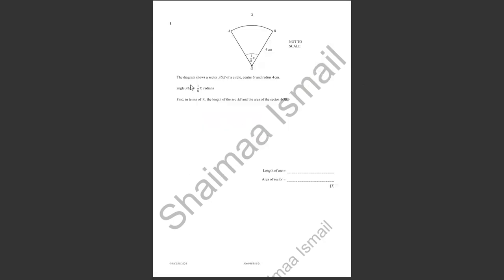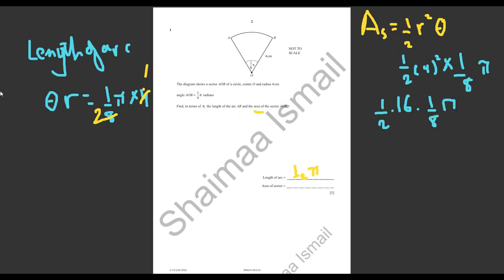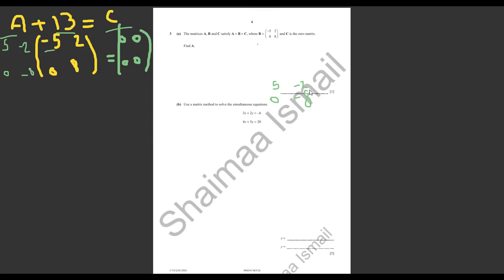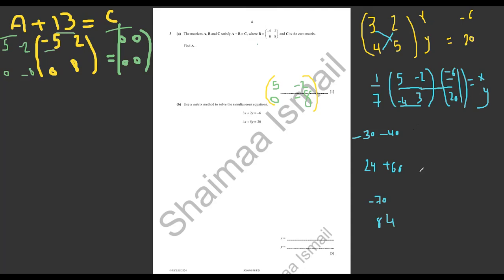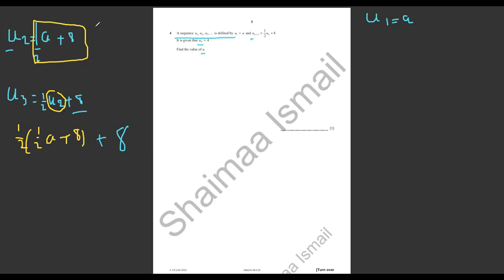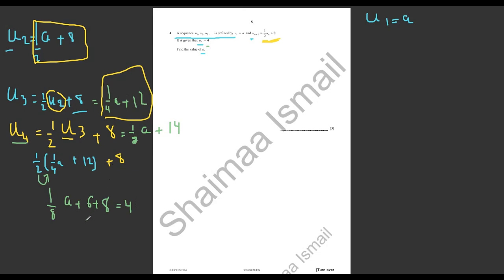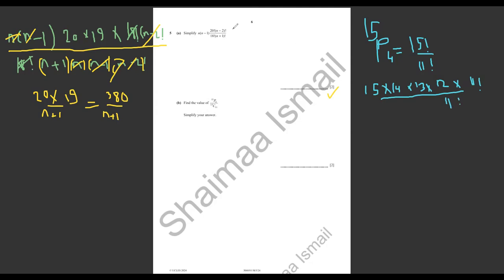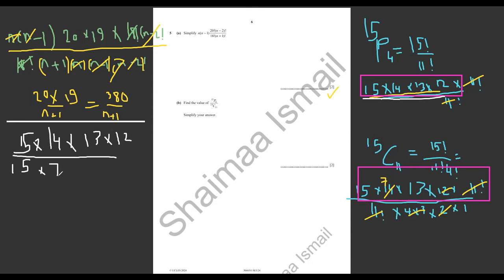L2 2024 P1 Q1 5